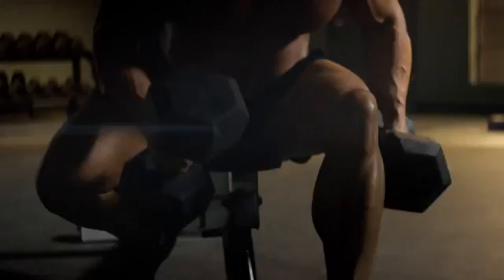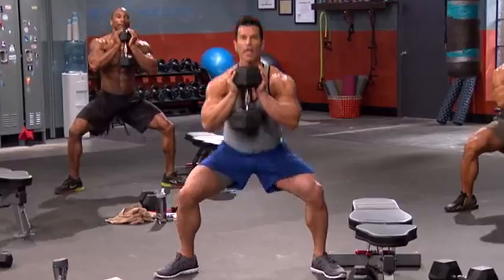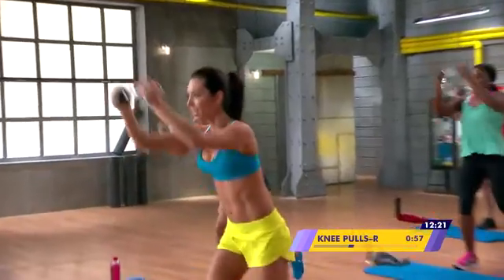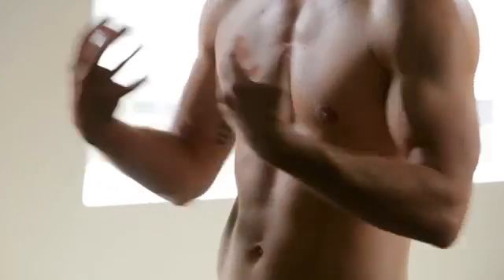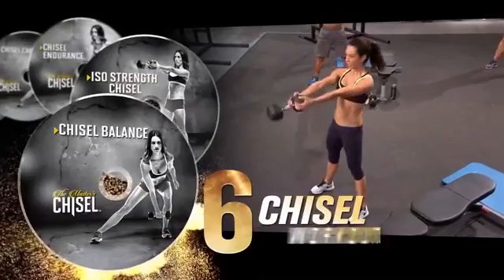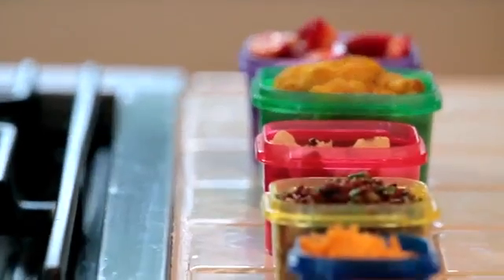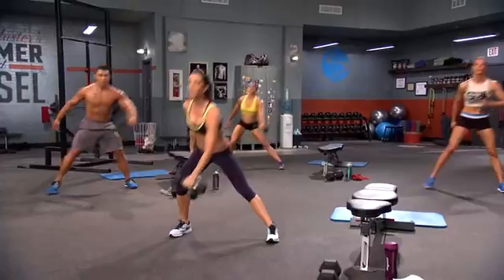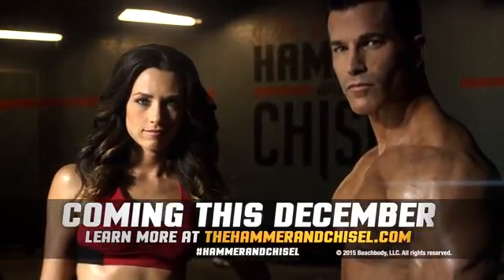The Master's Hammer and Chisel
3. Want to turn your fitness goals into a business? Get started on my team and become a FLAWLESS EMPIRE COACH I'll get you trained as a Beachbody Coach using health and fitness as the foundation of your business:

**If you want to change your life, allow your body and mind to get to their full potential, then create a profitable business out of it! I can show you how.

TOP Beachbody Coach | FEcoach | Fitness LOVER | Organizing GURU | Fitness, Lifestyle & Business Coach | Professional Life Changer